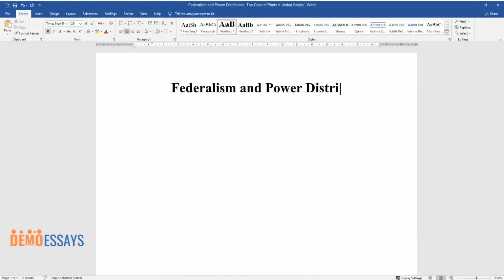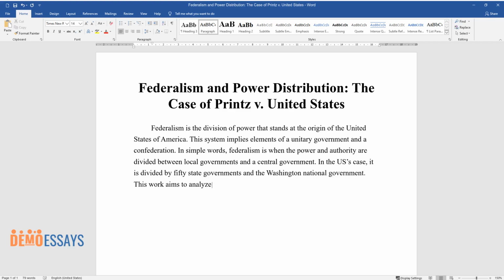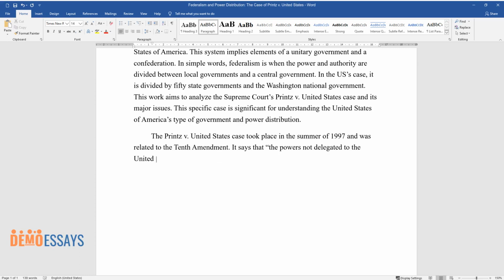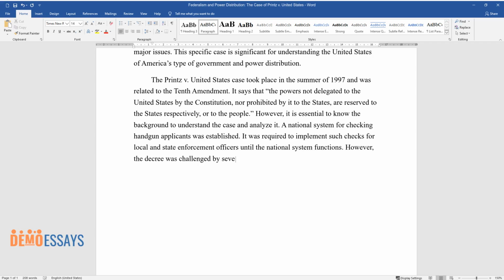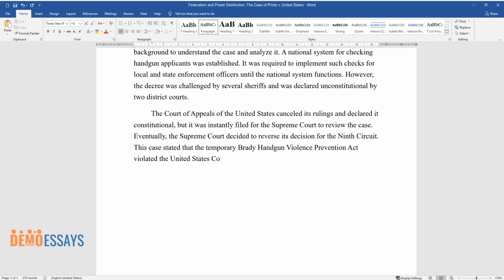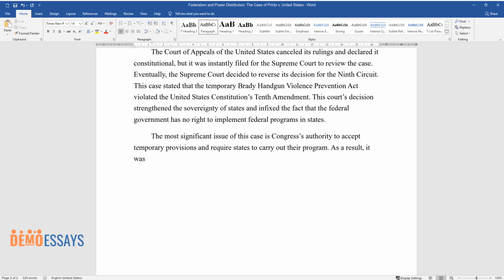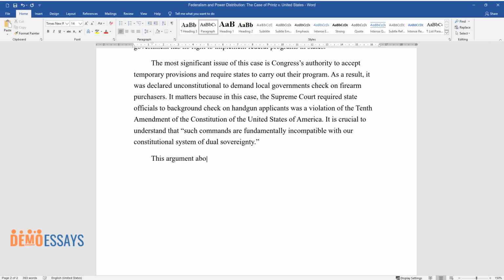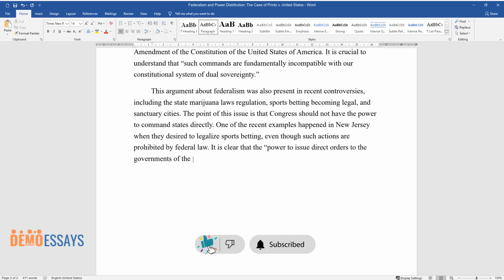Federalism and Power Distribution: The Case of Printz v. United States - Essay Example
📝 Essay description: This work aims to analyze the Supreme Court’s Printz v. United States case and its major issues. This specific case is significant for understanding the United States of America’s type of government and power distribution.

ℹ️ Subjects: Government
ℹ️ Words: 482
ℹ️ Pages: 2

📚 Reference list:
NCC Staff. (2022). On this day, the Supreme Court reinforces the 10th Amendment. National Constitution Center. Web.